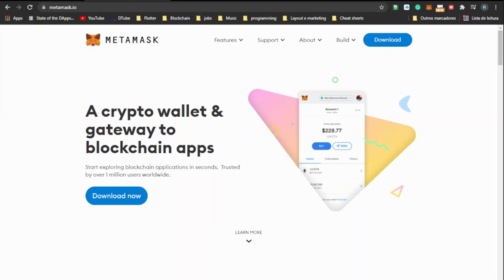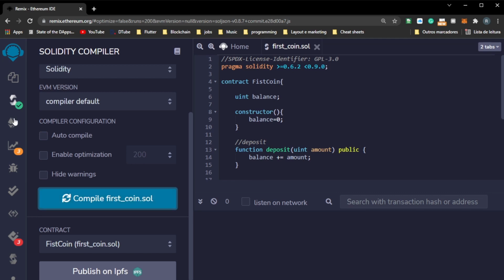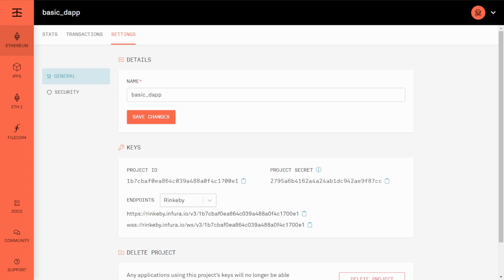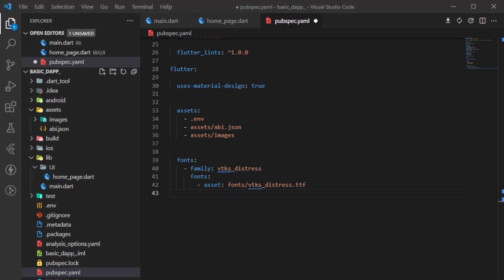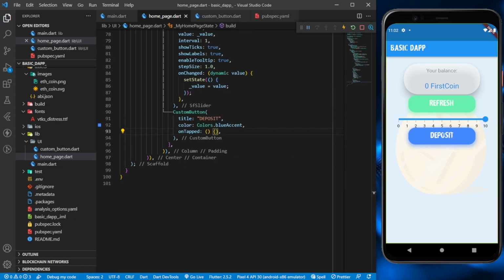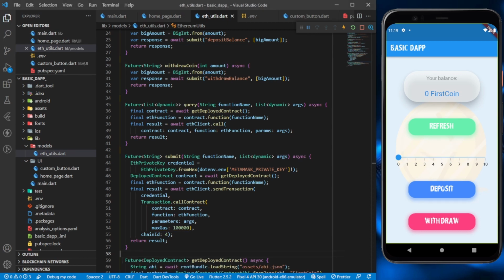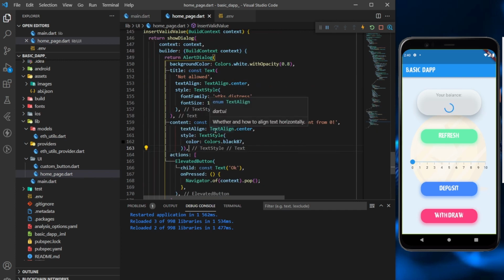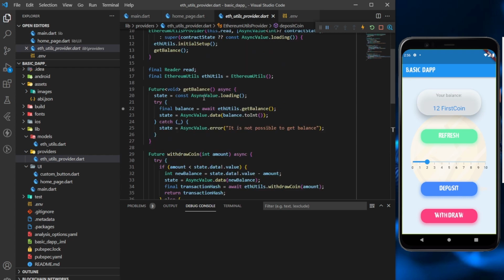Build Your 1st Flutter dAPP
Build your first dApp with flutter, solidity, metamask and infura, using vscode and remix!

These videos take a lot of effort and time. Please consider helping me continue on this quest!

First video, so be gentle! ;)